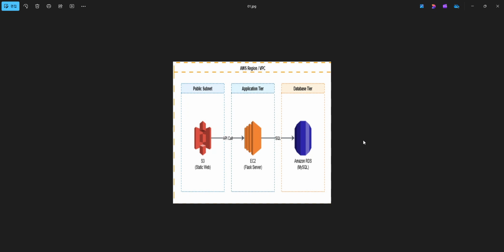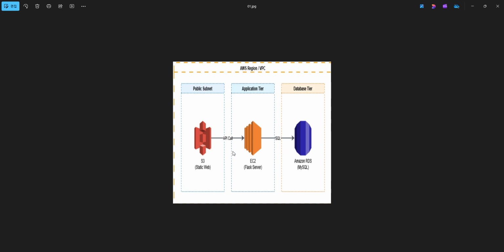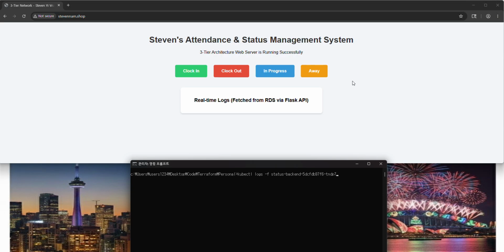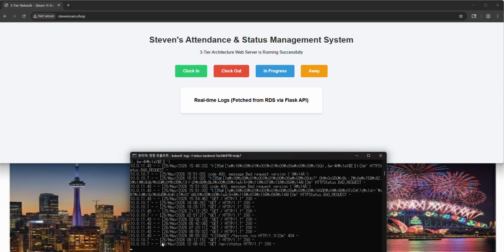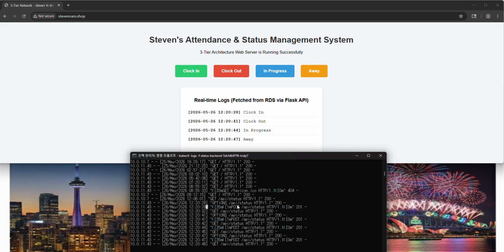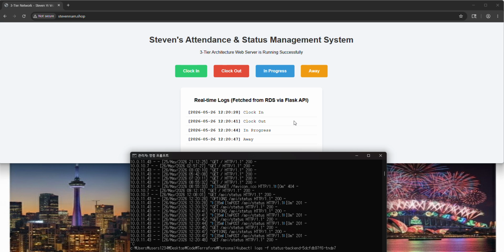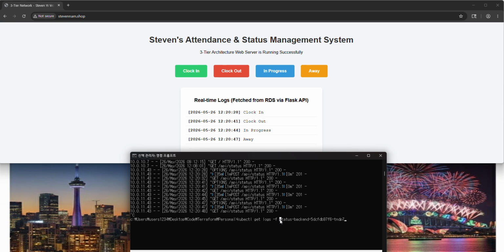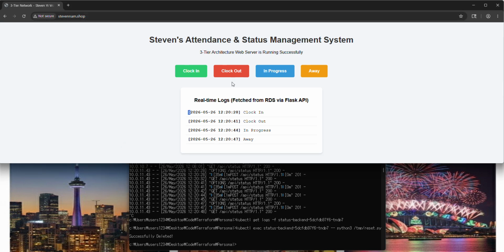[EN]Brief Demo: 3-Tier Network Project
A brief demonstration of my 3-tier network project. I practiced a lot, but I'm still not very comfortable with presentations—sorry for the awkwardness! I did my best.